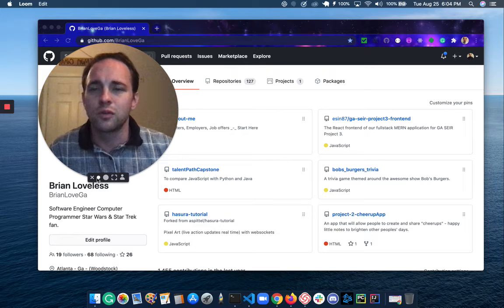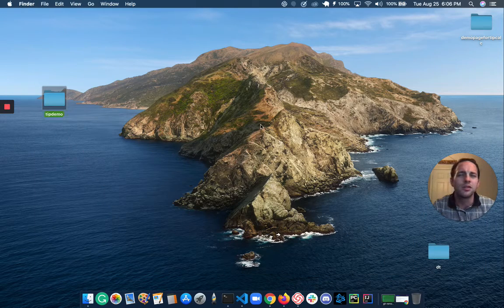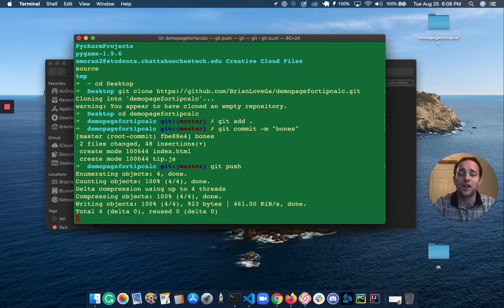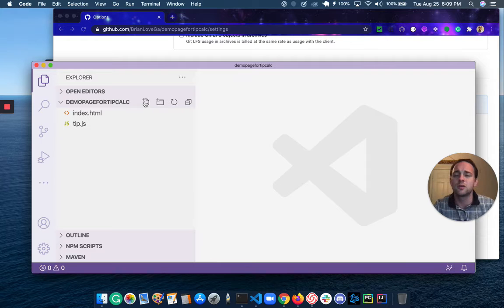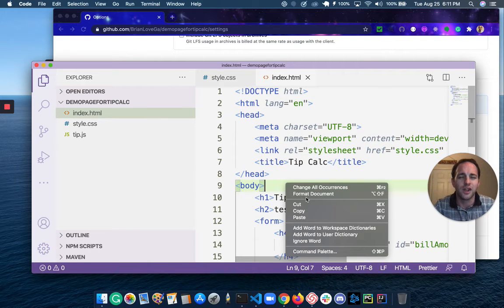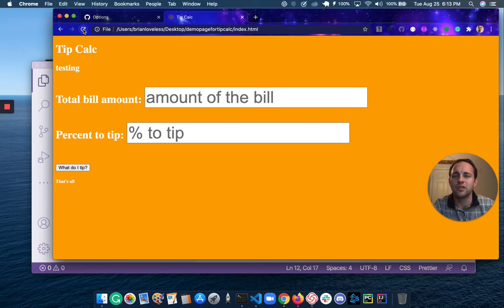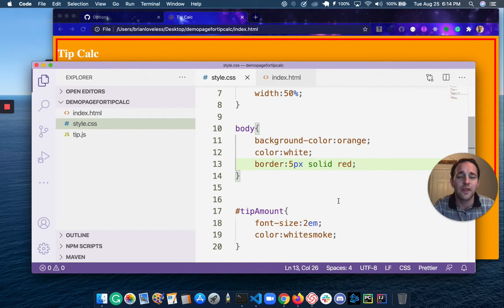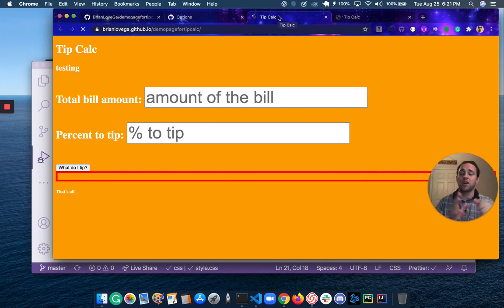Code Compare _-_ Tip Calculator Demo JS. Adding CSS and deploying to GitHub Pages (part 2).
Code-Along. How to make a Tip Calculator. Web page in Vanilla JavaScript and HTML part2. Demo tutorial for my Code Compare site. Adding CSS and how to deploy via GitHub pages.